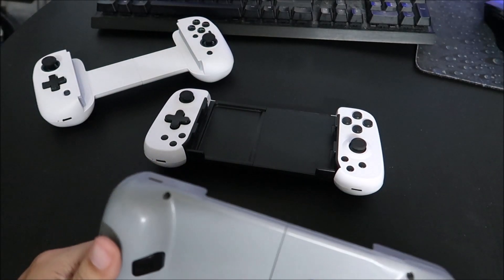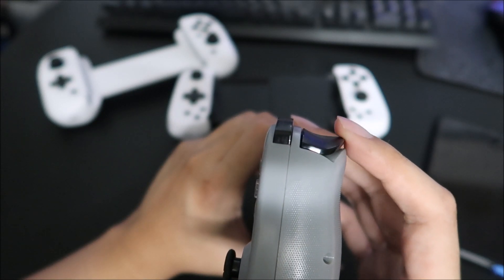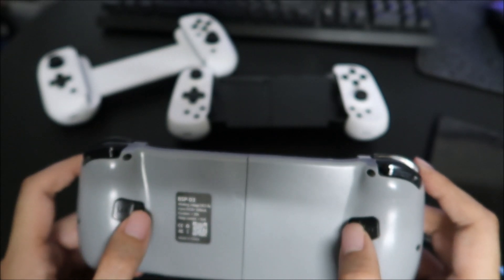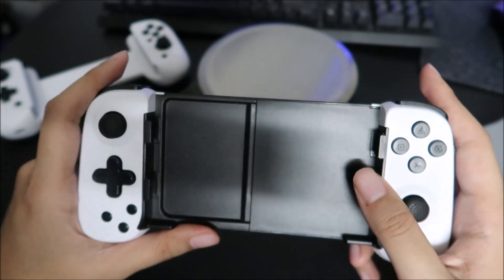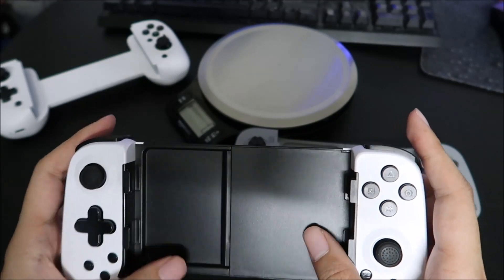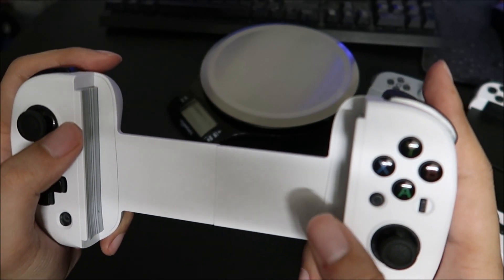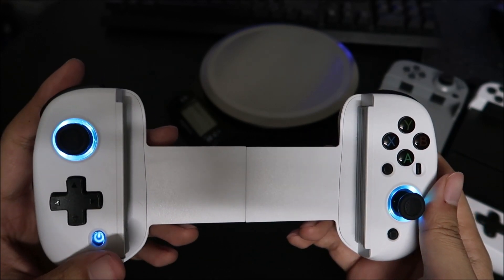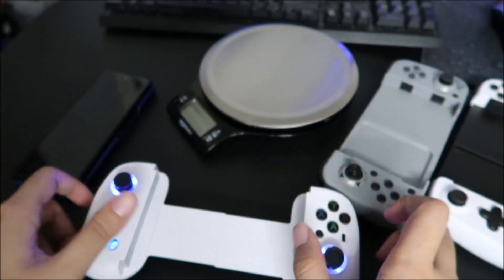BSP D3 vs D6 vs D8 - Which one should I get?